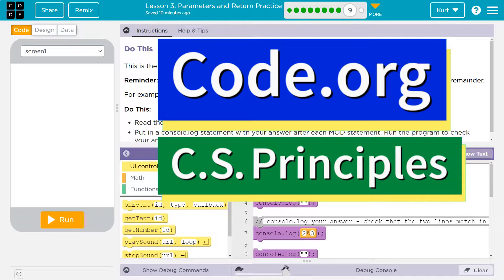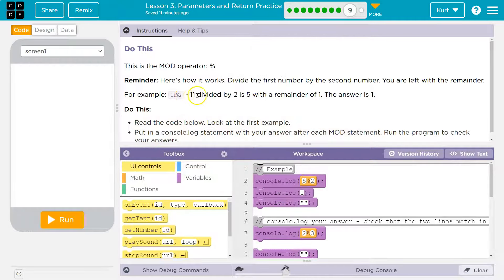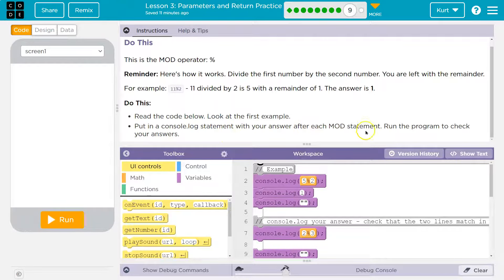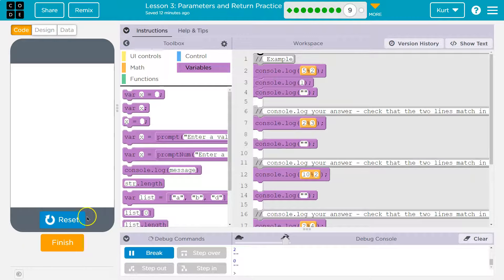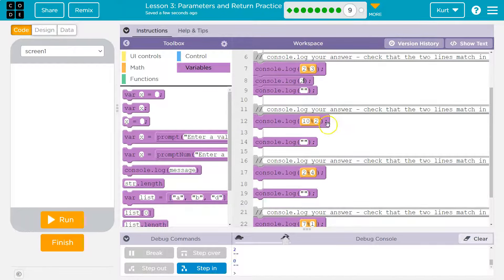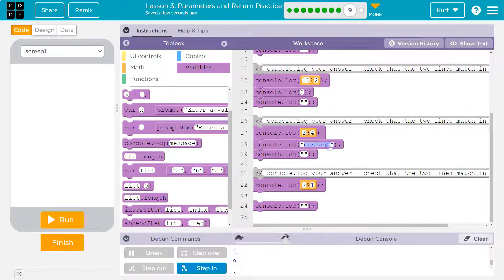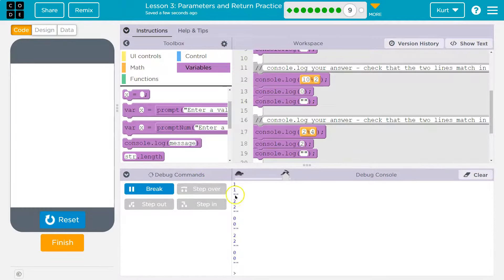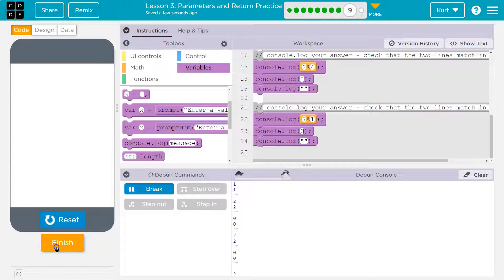Code.org Lesson 3.8 Parameters and Return Practice | Tutorial with Answers | Unit 7 CSP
Parameters and Return Practice is lesson 3 of unit 7, Parameters and Return Investigate, is part of Code.org's C.S. Principles course. The course is often used in AP Computer Science classrooms. Each part of the course challenges students to accomplish a new task while learning the principles of computer science. In this video, I walk through the step-by-step how to get the right answer for this puzzle.